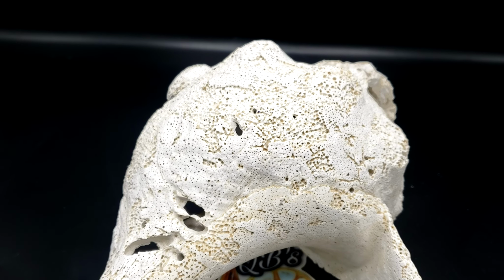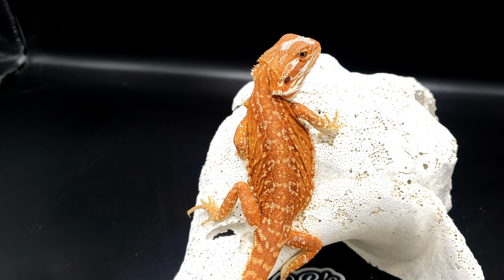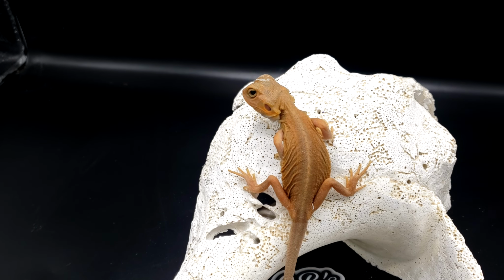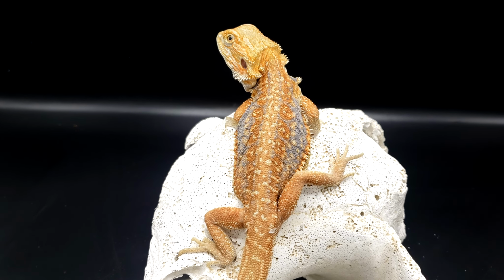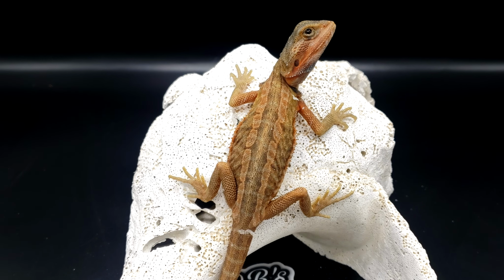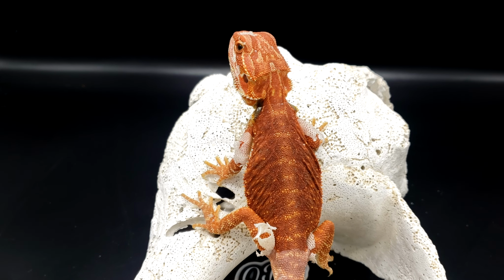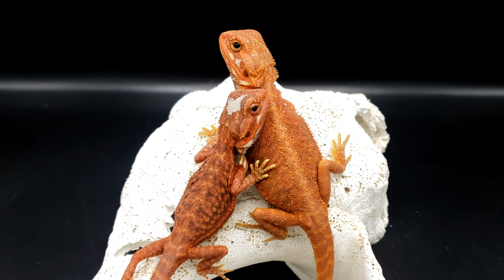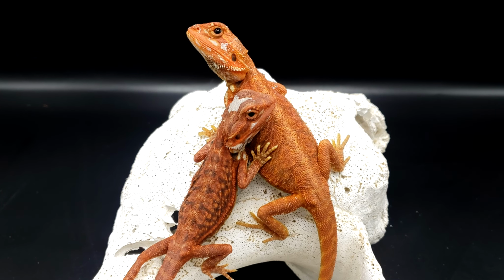The Stunners of 2023 | Bearded Dragon Holdbacks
Let me show some of the crazy stuff I produced in 2023 that I held back for my future as a bearded dragon breeder.